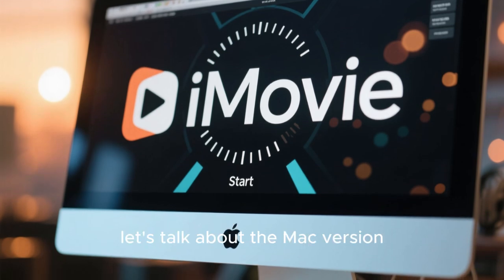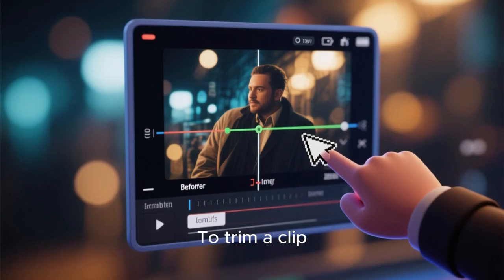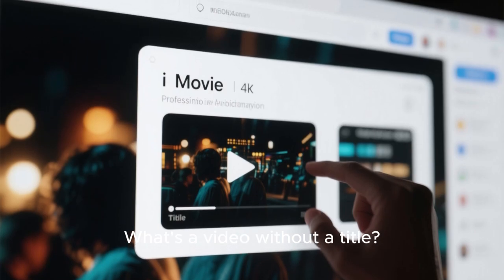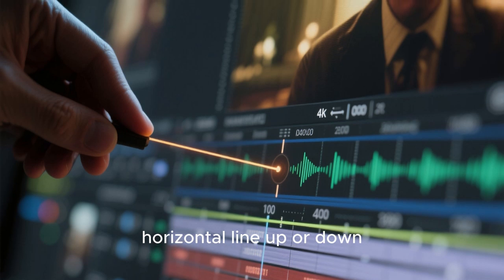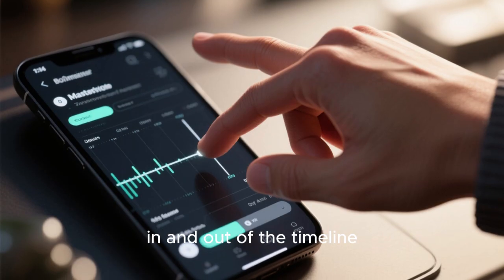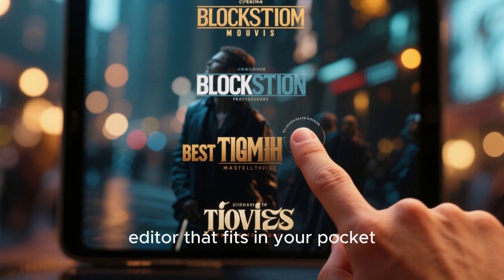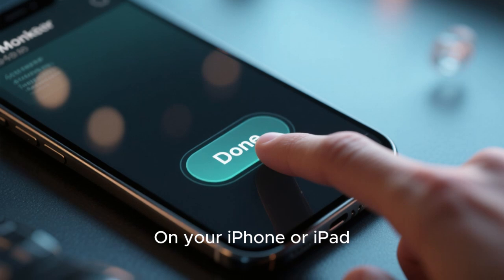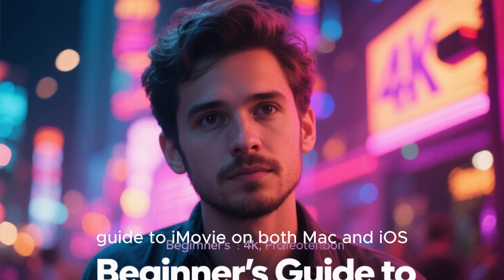How to Use iMovie (macOS/iOS) Easy editor for Apple devices. Video Editor (Step-by-Step Guide)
Learn how to use iMovie on Mac, iPhone, and iPad with this easy step-by-step tutorial designed for beginners and content creators. iMovie is a powerful and simple video editor for Apple devices that allows you to create professional-looking videos quickly. In this guide, you will learn how to create a new project, import videos and photos, trim and split clips, add transitions, titles, effects, and background music, and export your final video in high quality. Whether you are editing for YouTube, school, or personal projects, this tutorial will help you master iMovie and improve your video editing skills.